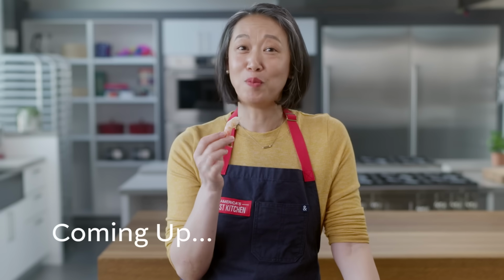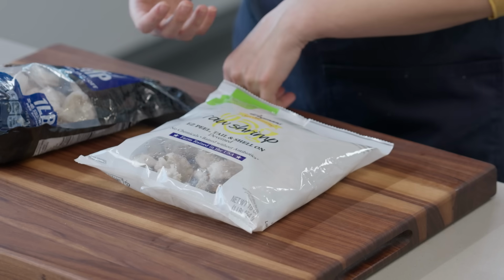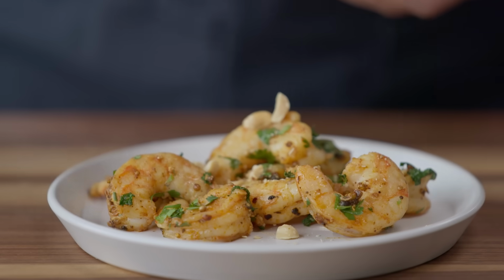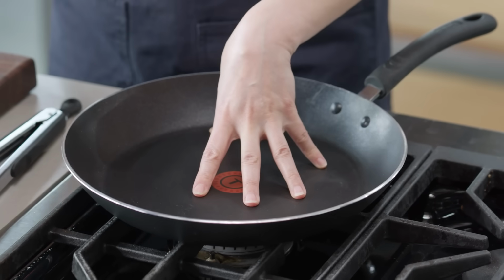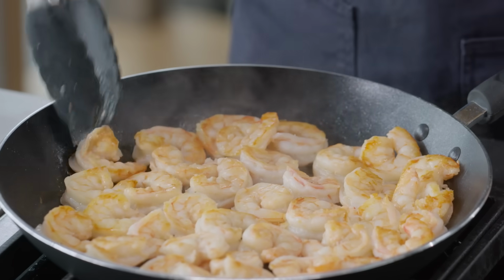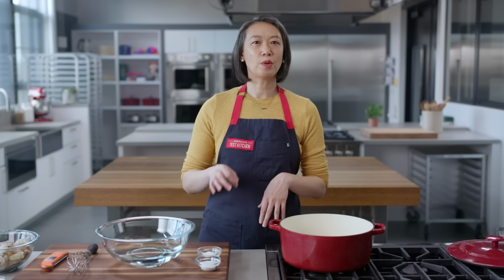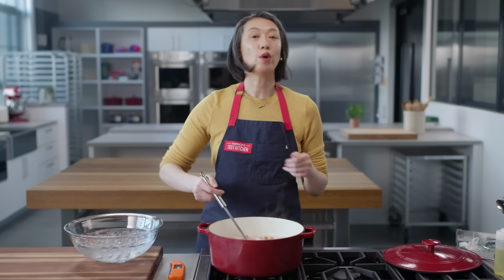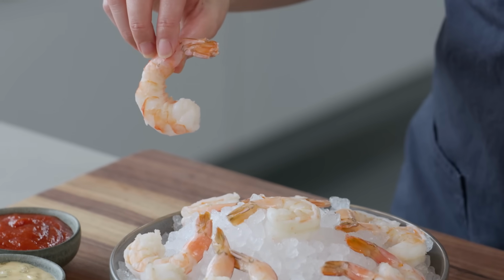The Best Way to Cook Shrimp | Techniquely with Lan Lam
Shrimp is one of the most common proteins, yet home cooks often don't get it right. In this episode of Techniquely, Lan Lam teaches you what to look for in order to have perfectly cooked shrimp every time.

Get exclusive access to every recipe, review, and more via our homepage

Sign up for our free newsletters to receive more delicious recipes, cooking tips, and exclusive content

Watch full episodes of America's Test Kitchen and Cook's Country for free on our new full episodes YouTube channel

ABOUT US: The mission of America’s Test Kitchen (ATK) is to empower and inspire confidence, community, and creativity in the kitchen. Founded in 1992, the company is the leading multimedia cooking resource serving millions of fans with TV shows (America’s Test Kitchen, Cook's Country, and America’s Test Kitchen: The Next Generation), magazines (Cook’s Illustrated and Cook’s Country), cookbooks, a podcast (Proof), FAST channels, short-form video series, and the ATK Essential Membership for digital content. Based in a state-of-the-art 15,000-square-foot test kitchen in Boston’s Seaport District, ATK has earned the trust of home cooks and culinary experts alike thanks to its one-of-a-kind processes and best-in-class techniques. Fifty full-time (admittedly very meticulous) test cooks, editors, and product testers spend their days tweaking every variable to find the very best recipes, equipment, ingredients, and techniques.

0:00 How to Tell if Shrimp is Overcooked
0:24 Why Shrimp are Tricky to Cook
0:57 How to Shop for Shrimp
2:13 Shrimp Scissors
2:41 Pan-Seared Shrimp
7:05 Shrimp Cocktail